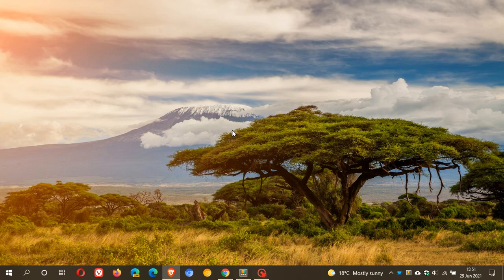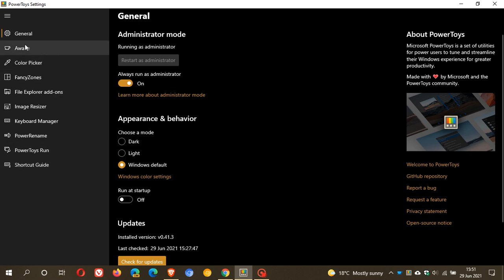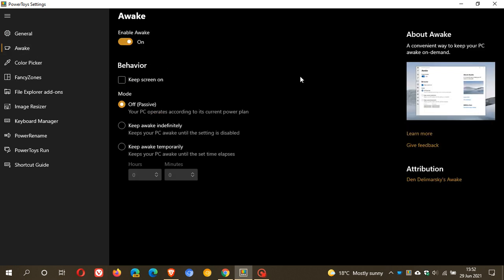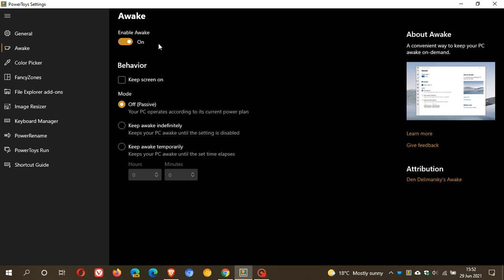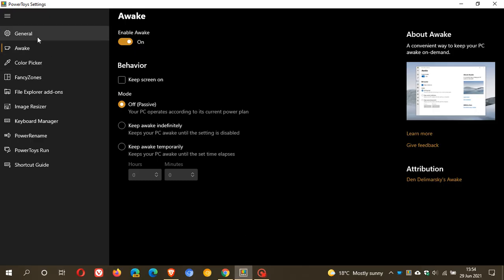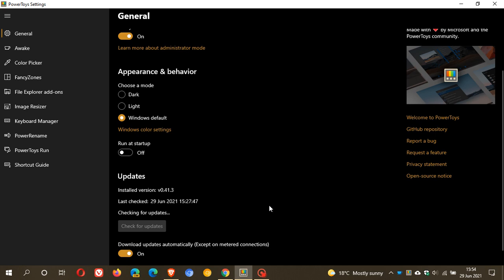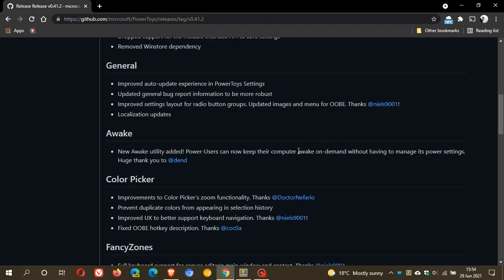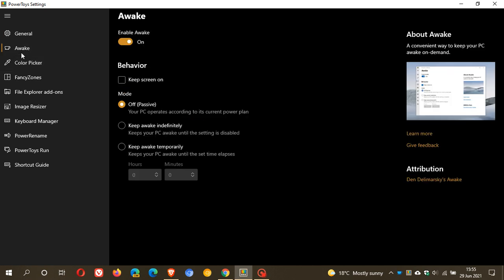Microsoft releases PowerToys v0.41.3 with new tool to keep your PC Awake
This update has stability and optimization improvements and also general bug fixes. It also has a new tool called Awake, which allows you to keep your pc awake on demand.